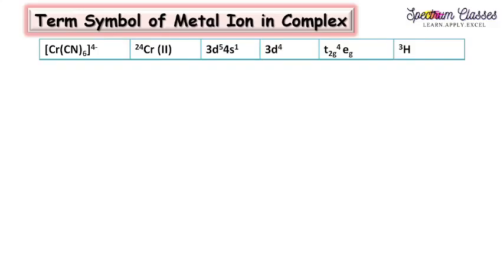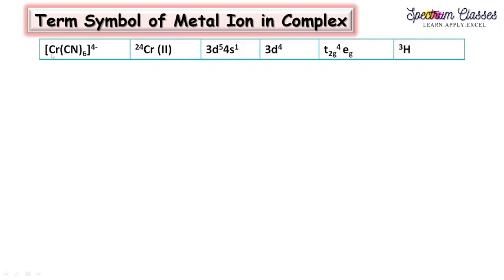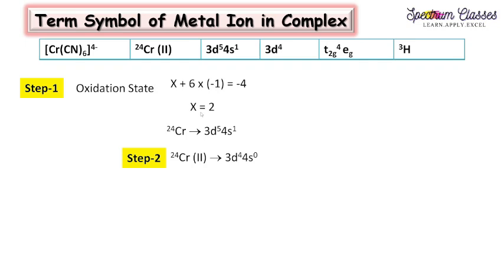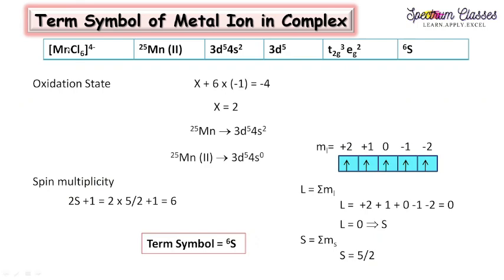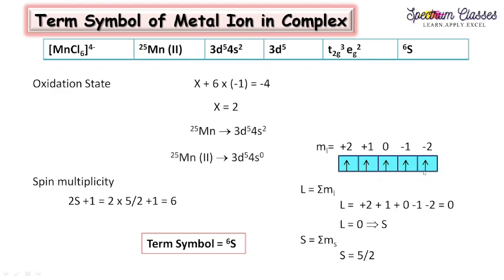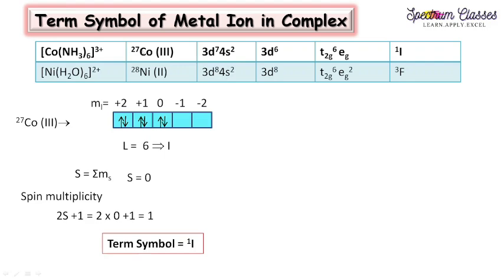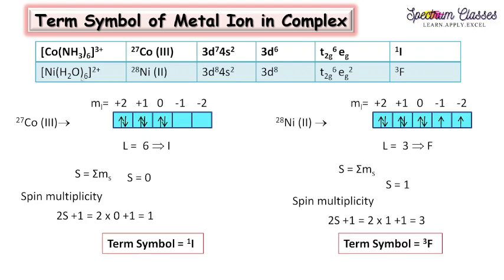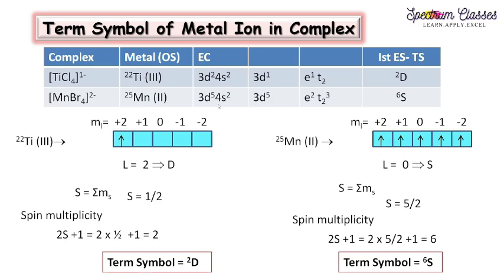Ground State Term Symbol for Transition Metal Complexes| 3d Metal Ion | Chemistry| Part-2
In this video I have discussed how to write the Ground State Term Symbol for transition metal complexes with 5 simple steps. On considering the oxidation state, and crystal field theory. With simple tricks for how to derive the term symbol.

Microstates and term symbol for p3 configuration and Trick| Ground state term symbol for p3 Config